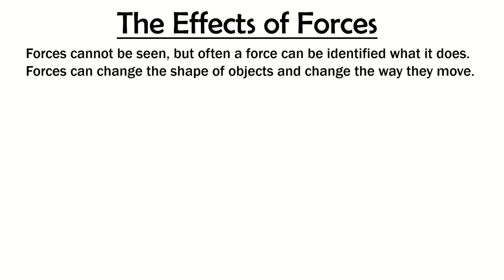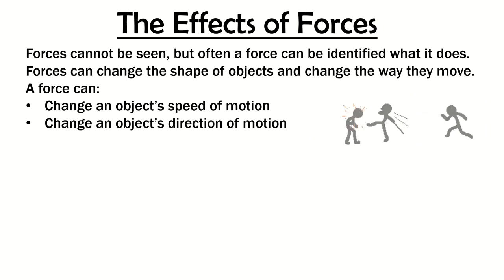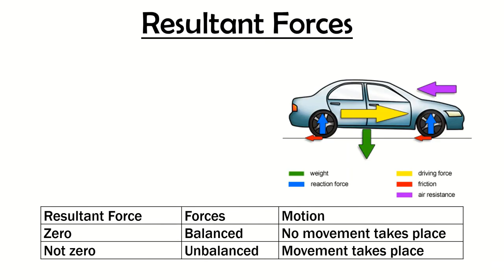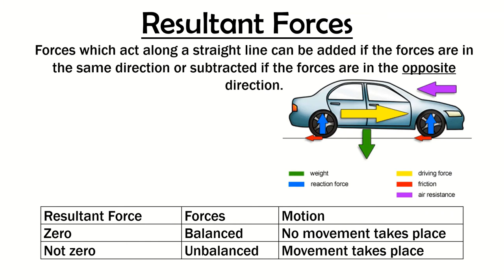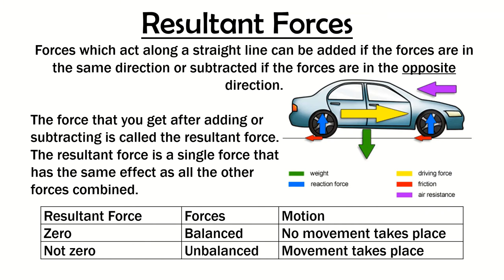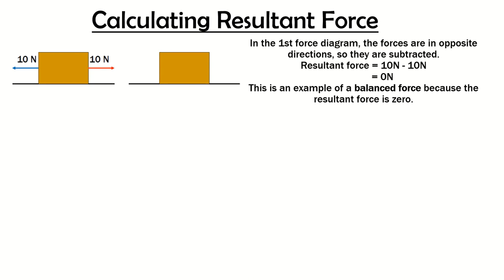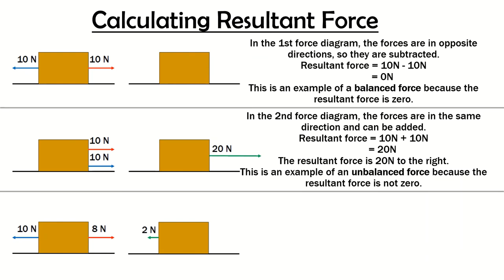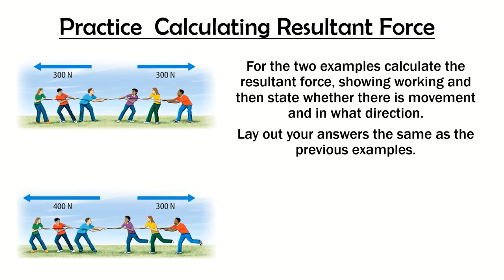The Effects of Forces & Resultant Force